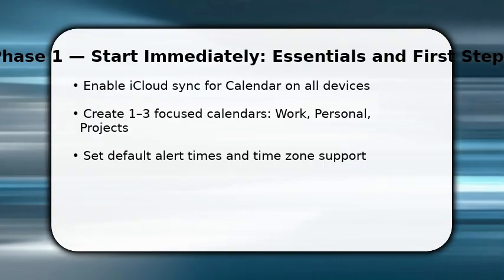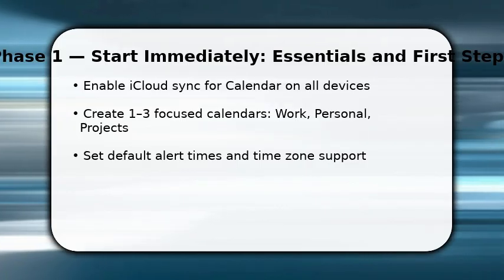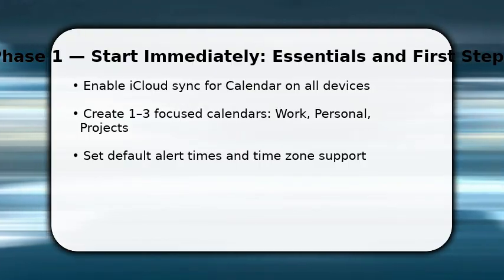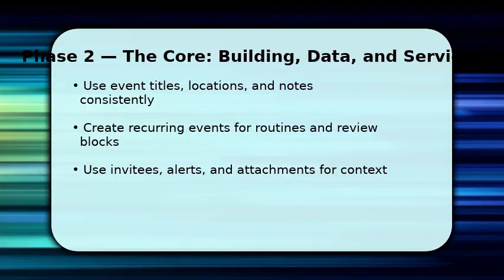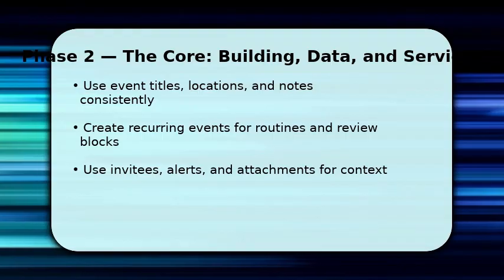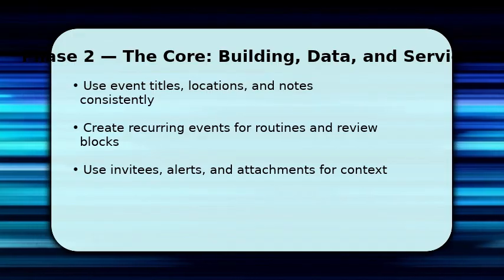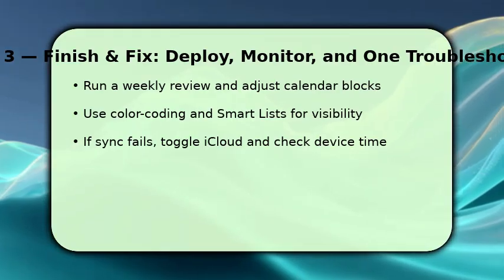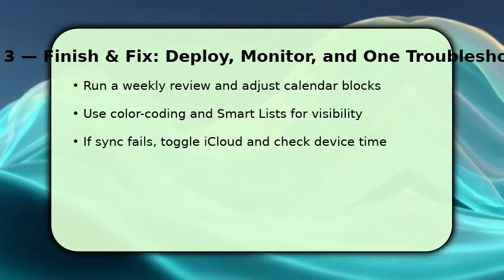How to Use Apple Calendar as a Planner - Step by Step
How to Use Apple Calendar as a Planner - Step by Step | 🔒 Surfshark VPN Deal — Stay private and secure. $1.99/mo + 3 Months Free ▸

Discover the simplicity of using Apple Calendar as a personal planner. This video guide takes you through each step, from setting up your calendar to organizing events and tasks efficiently within this versatile app.